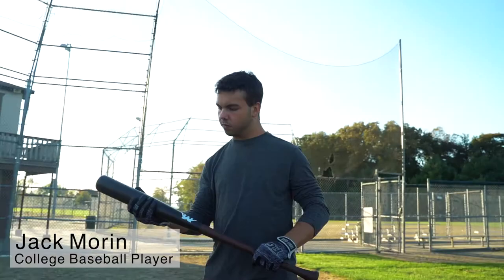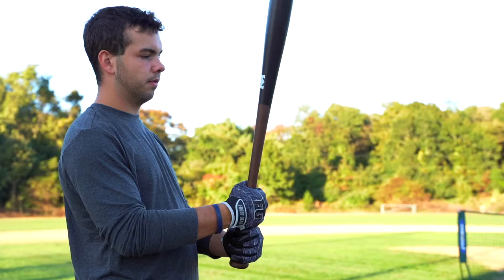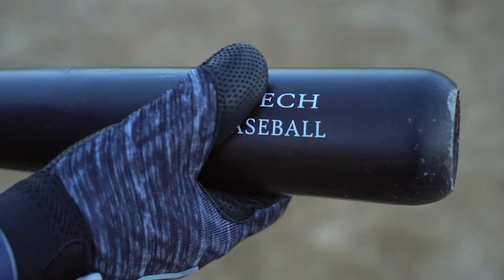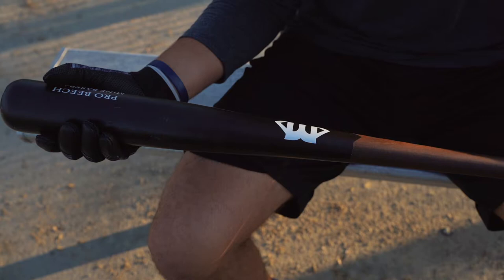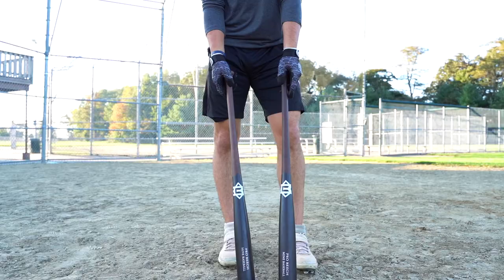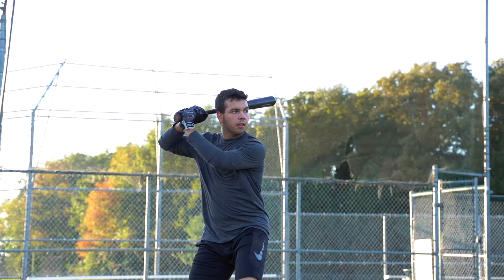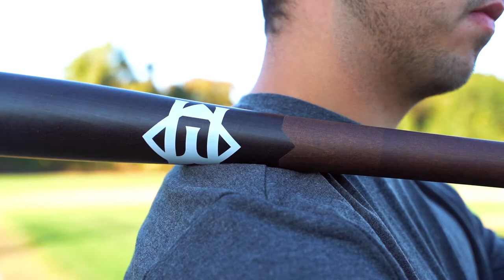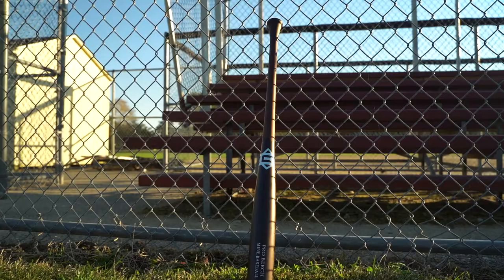JACK MORIN | Mine Baseball Beech Bat Testimonial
Roger Williams University catcher, Jack Morin shares his thoughts on trying out Mine Baseball and beech bats for the first time.